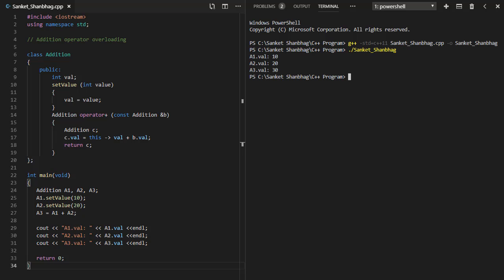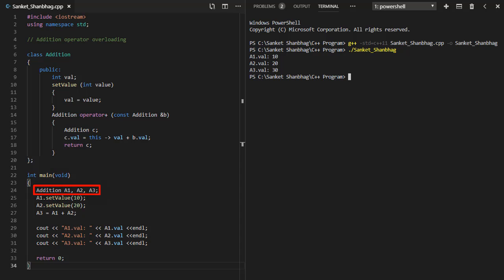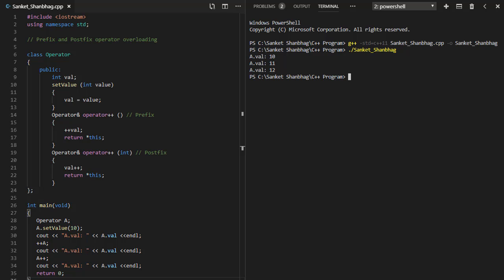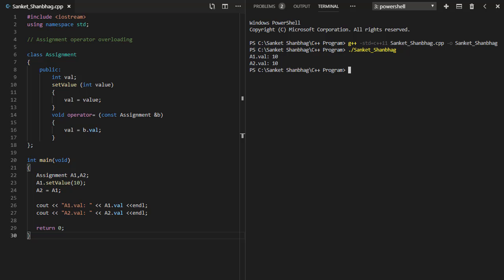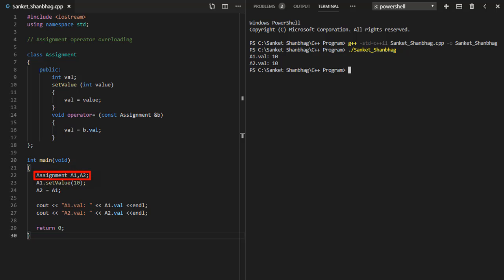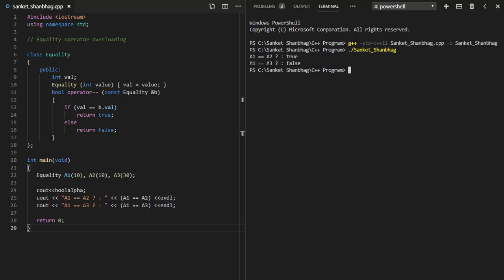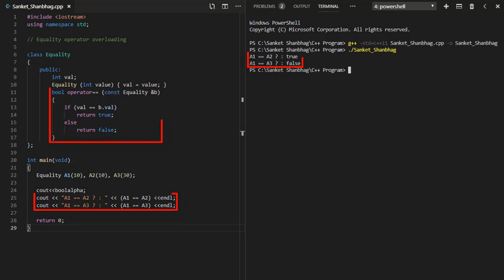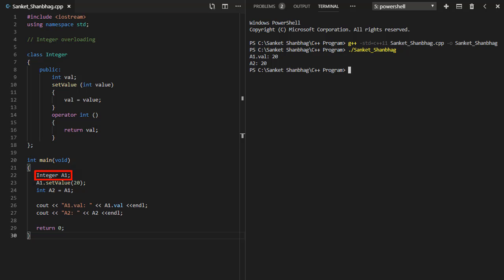Operator overloading (C++)